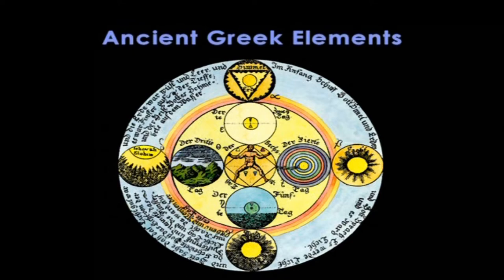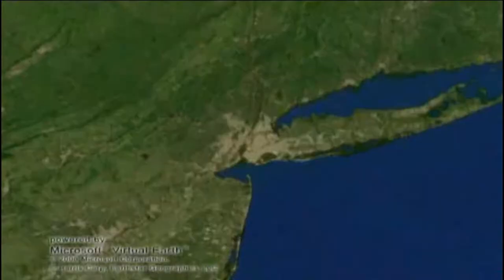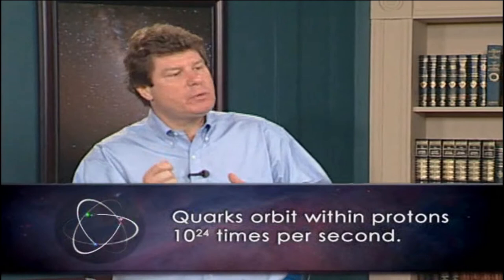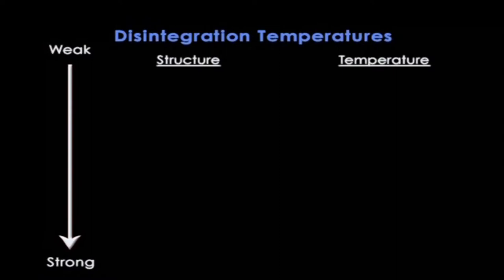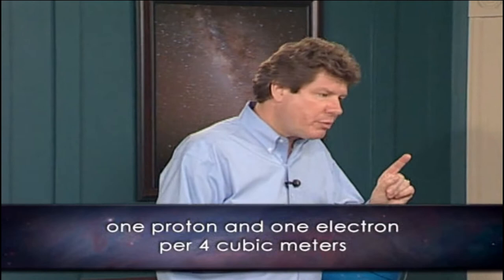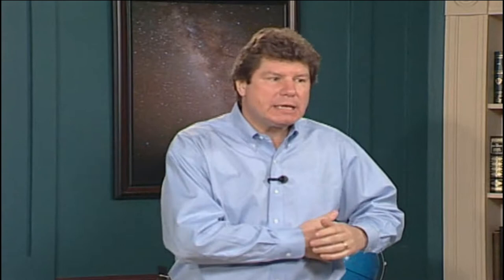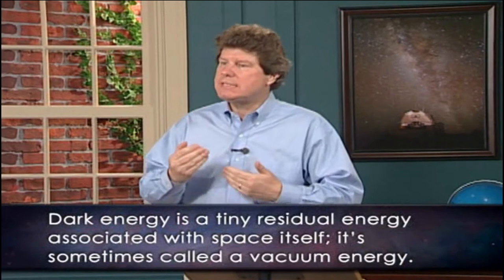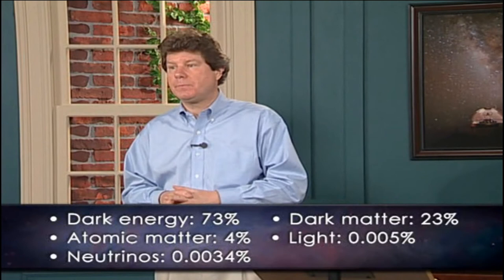The Stuff of the Universe | Cosmology: The History and Nature of Our Universe: Prof. Mark Whittle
The most familiar constituents of the universe are atomic matter and light. Neutrinos make up another component. But by far the bulk of the universe—96%—is dark energy and dark matter. The relative amounts of these constituents have changed as the universe has expanded.